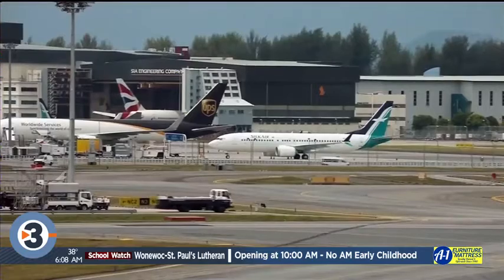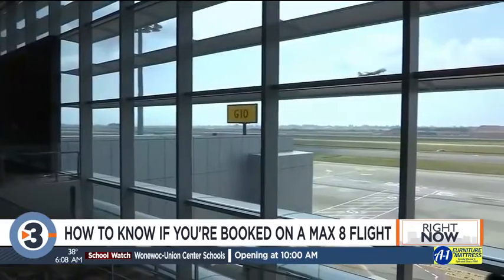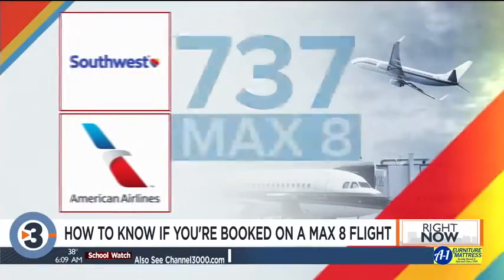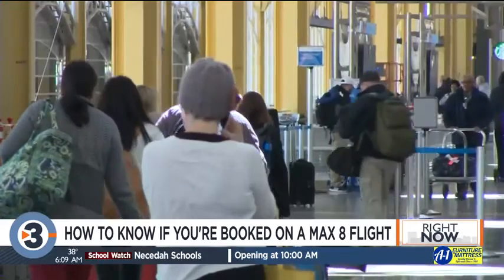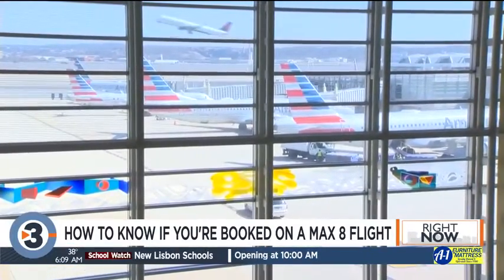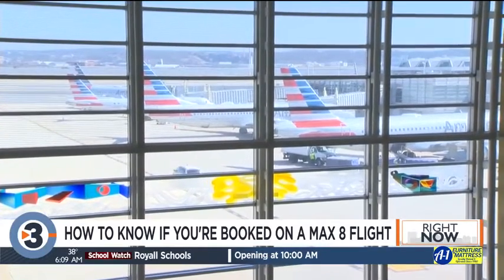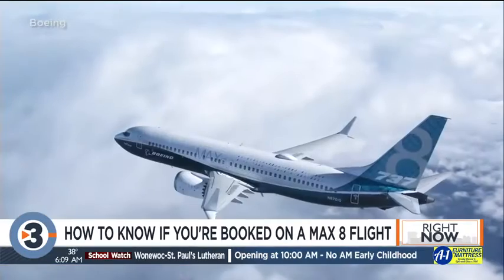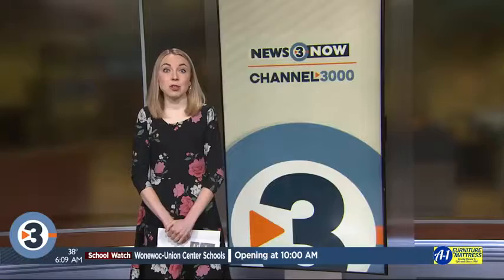How do I know if I'm flying on a Boeing 737 Max 8?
Dozens of airlines and countries have halted flights of Boeing 737 Max 8 jets after Sunday's crash that killed 157 people in Ethiopia. But the U.S. is still not one of them.